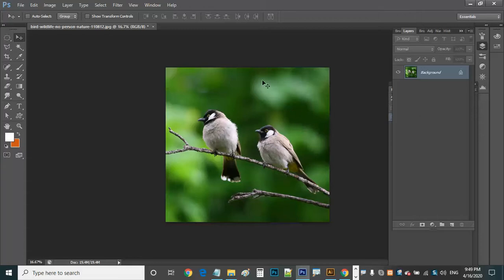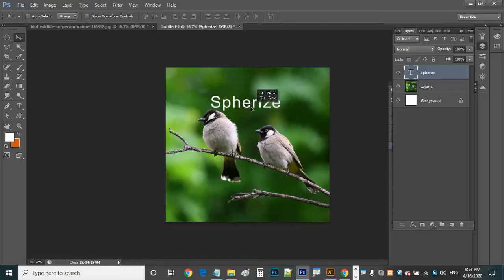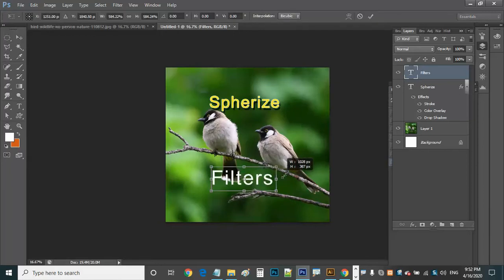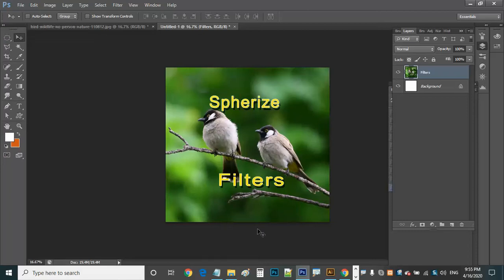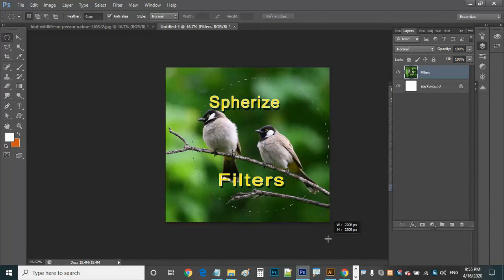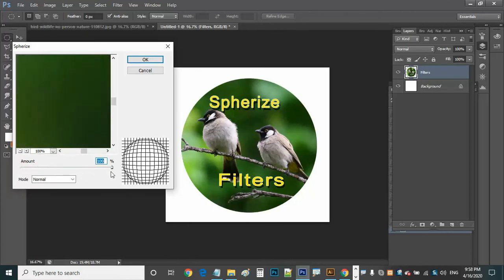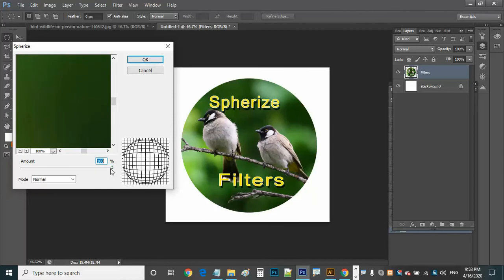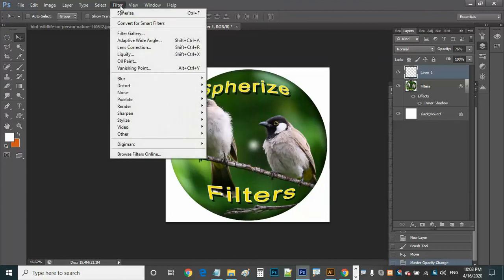How to spherize an image using photoshop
Photoshop Filters : Filters-distort-spherize effect using photoshop. In this video i am explaining how to create spherical image using photoshop filters.